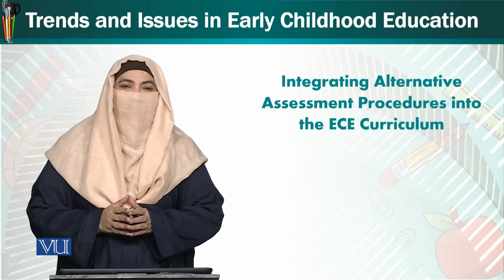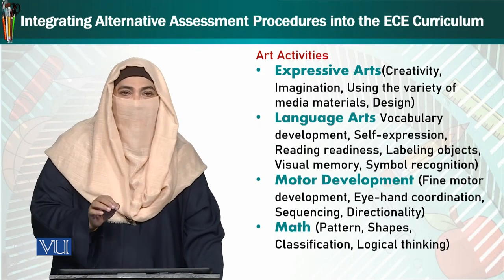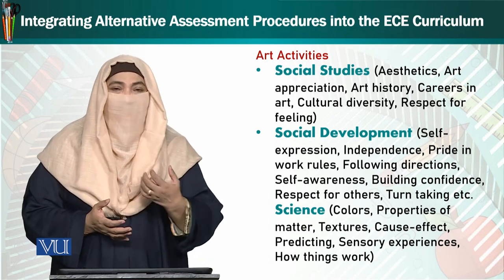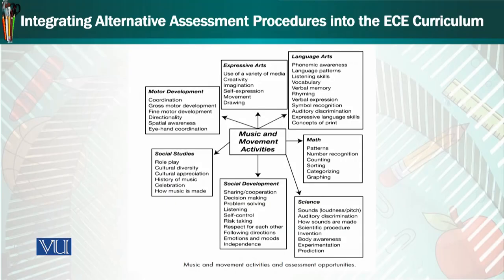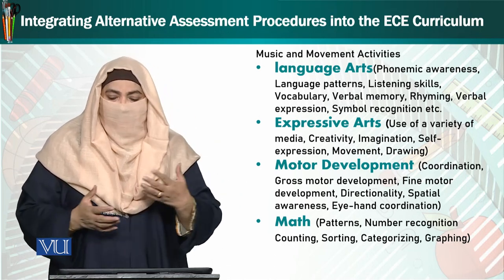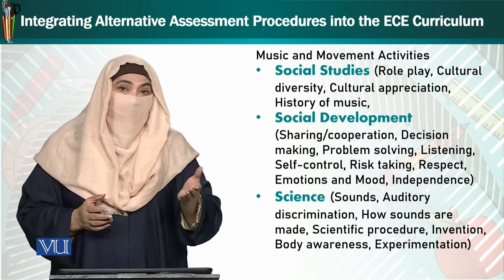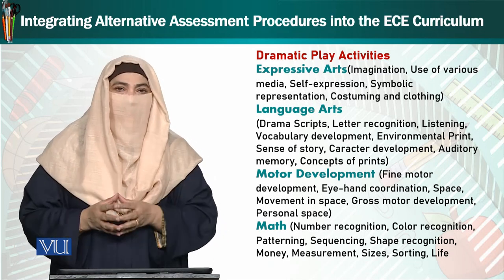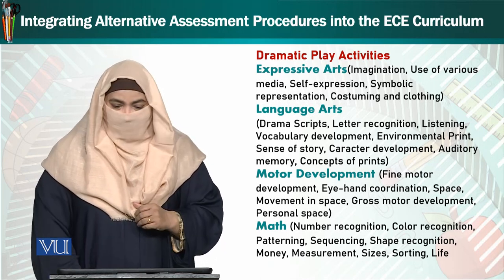Integrating Alternative Assessment Procedures into the ECE Curriculum | ECE402_Topic268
Topic268: Integrating Alternative Assessment Procedures into the Early Childhood Curriculum,